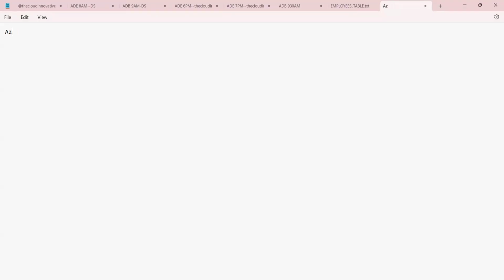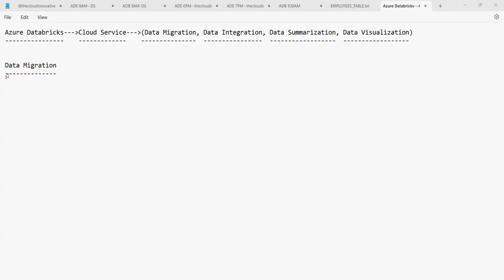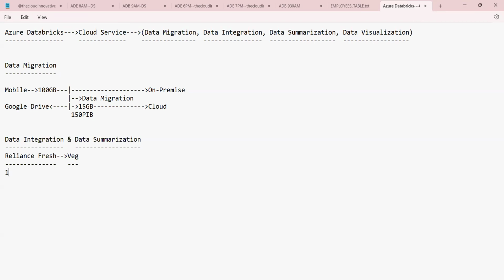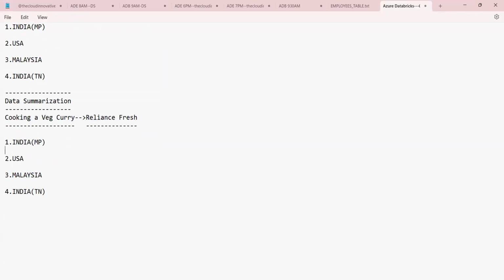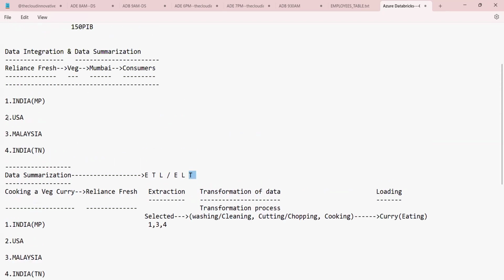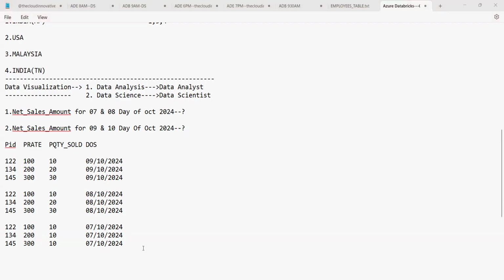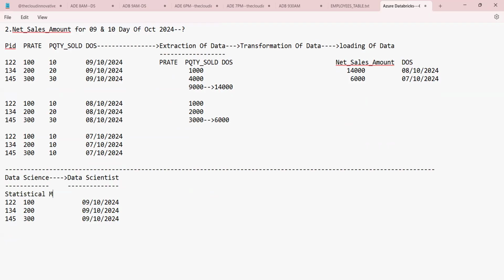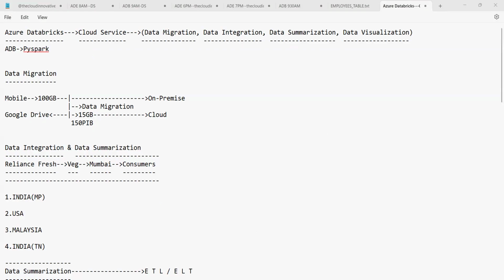AZURE DATA BRICKS WITH PYSPARK DEMO 08 10 2024 BY SAMEER